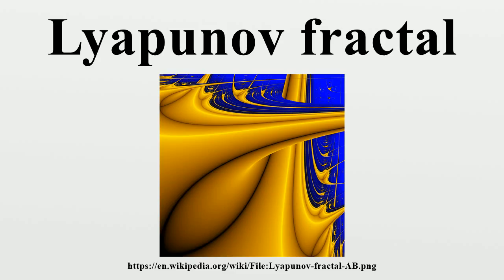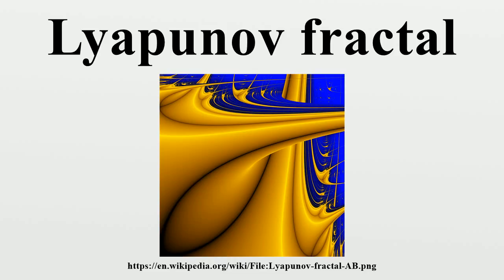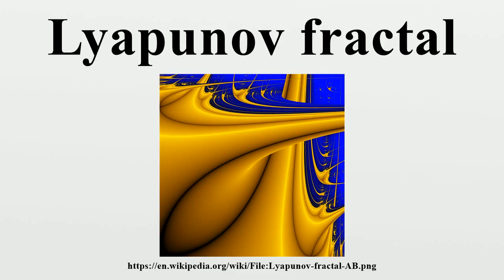Lyapunov fractal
In mathematics, Lyapunov fractals (also known as Markus–Lyapunov fractals) are bifurcational fractals derived from an extension of the logistic map in which the degree of the growth of the population, r, periodically switches between two values A and B.A Lyapunov fractal is constructed by mapping the regions of stability and chaotic behaviour (measured using the Lyapunov exponent ) in the a−b plane for given periodic sequences of a and b.

Image-Copyright-Info